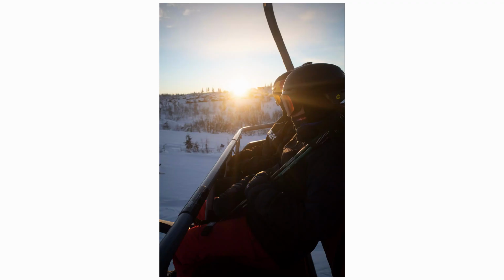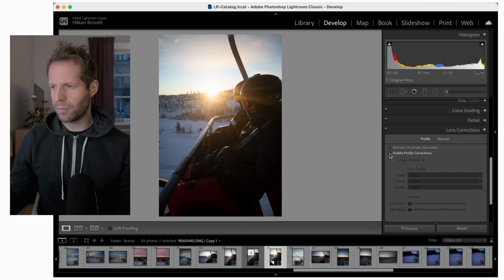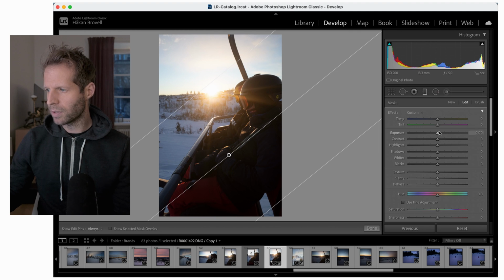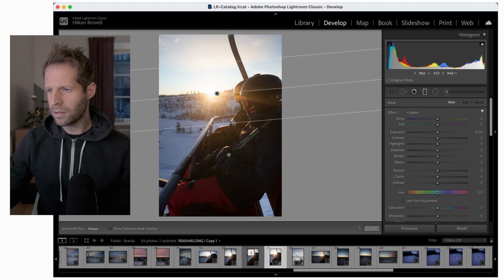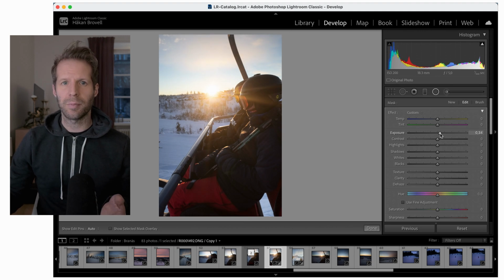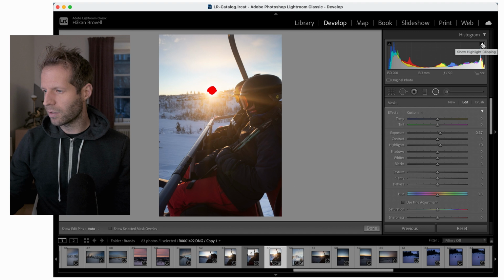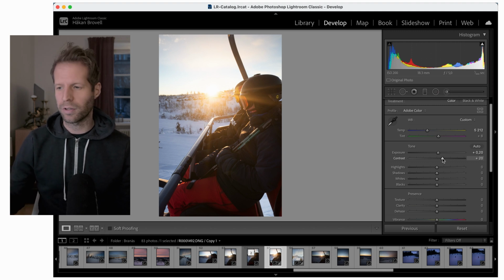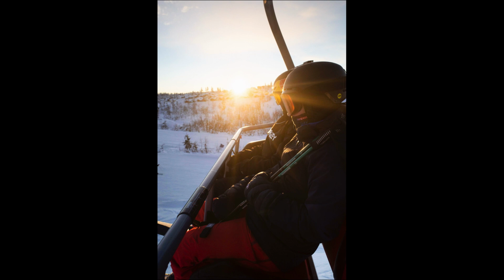How I do a basic edit of a Ricoh GR III Image vol. 1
In this video I show my workflow for doing a basic edit on a Ricoh GR III image in Lightroom Classic.

If you like to see some other photography related content comment that down below in the comment section.